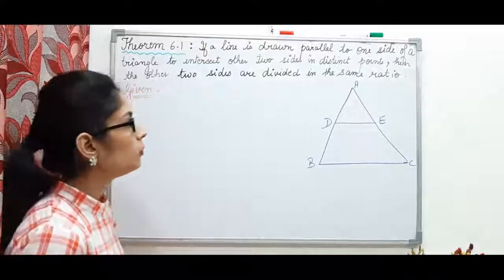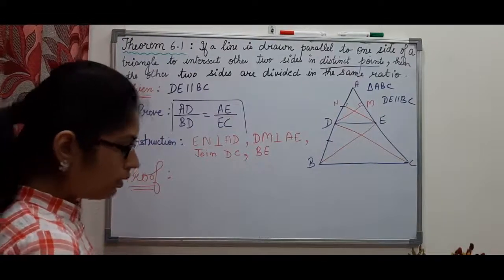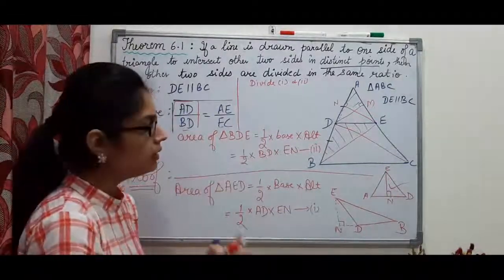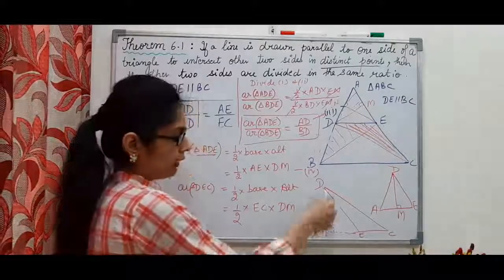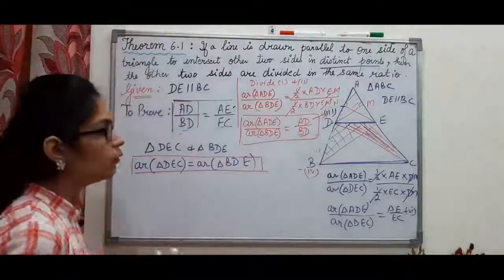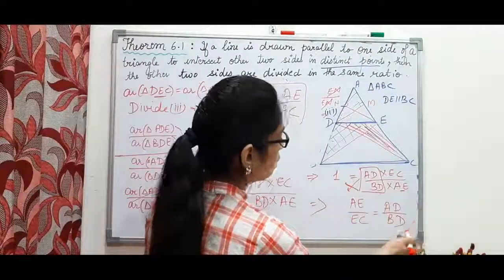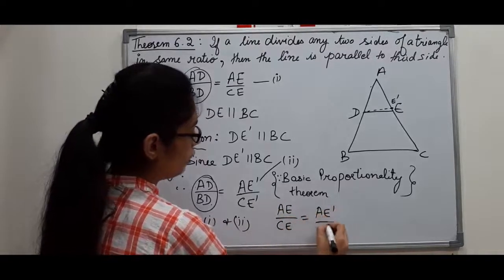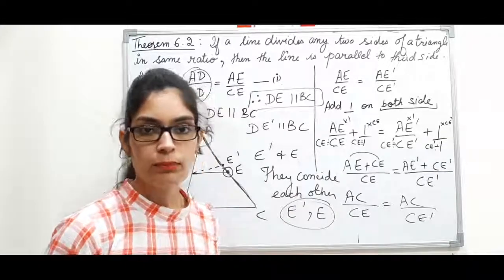Triangles | Basic Proportionality Theorem | Exercise 6.2 | Chapter 6